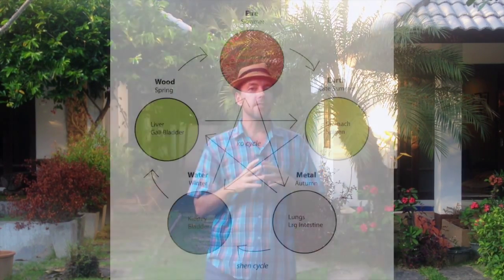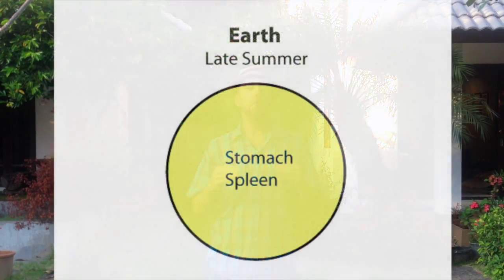5 Element Theory: Earth Element Explained (Part of the Online Study Course)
5 Element Theory in Chinese Medicine
Free Earth Element mini-lecture with Michael Hetherington (BHlthSci).

Michael Hetherington (BHlthSci) is an EFT therapist, educator, Chinese medicine acupuncturist and Taekwondo yogi originally from Brisbane, Australia.

The full 5 Element online course is now available.

This video is exploring the 5 element theory in Chinese medicine but we also try to cover the following subjects:
- Five element theory
- Alternative medicine
- Traditional Chinese medicine